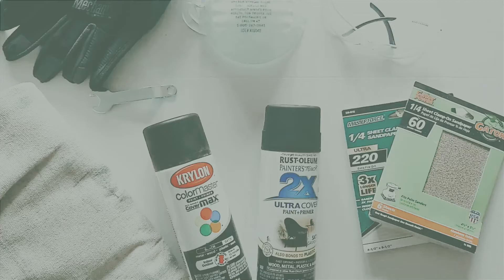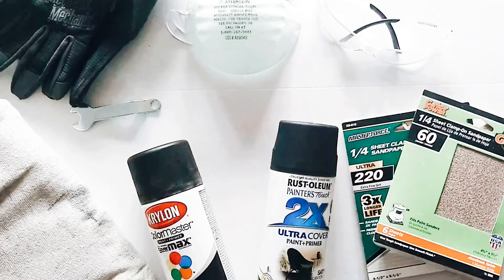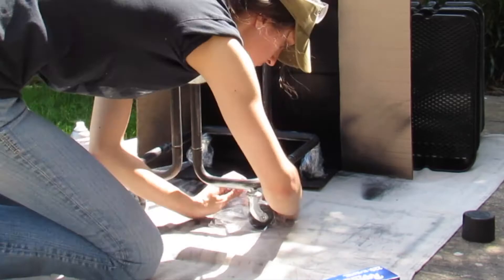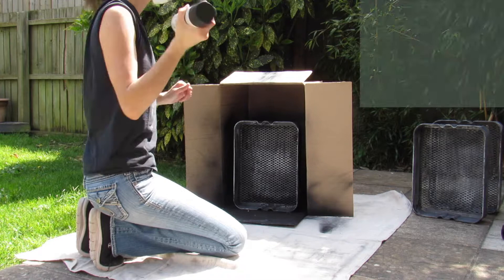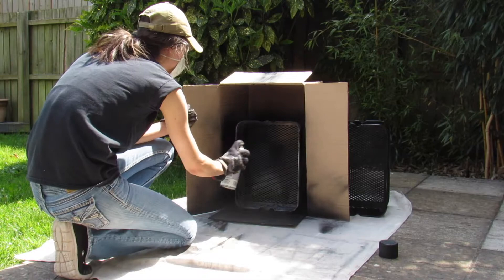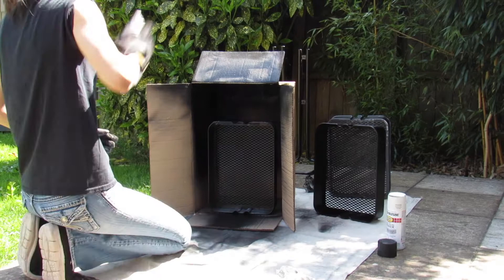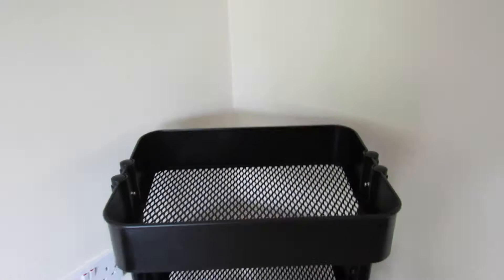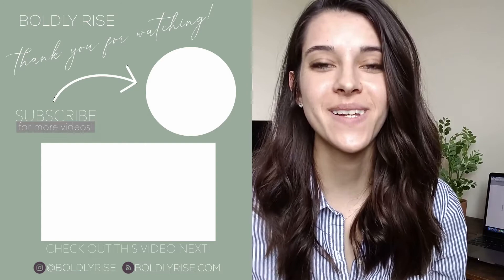DIY Metal Utility Cart Spray Painting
Transform your metal utility cart that you use in your bathroom, office, bedroom, dining room, kitchen, or wherever to match your decor for just a few dollars! I'll show you how to spray paint it and some fun different things you can do to it to fit your style and the purpose you're using your cart.

Tools/supplies used in this video:
Rust-Oleum Paint and Primer Black Satin
220 Grit Sand Paper: can find at any home improvement store, Walmart, Amazon, etc.
Canvas sheet/tarp
Safety glasses